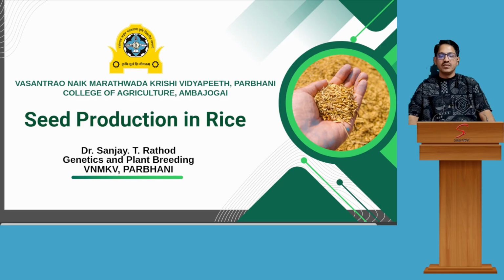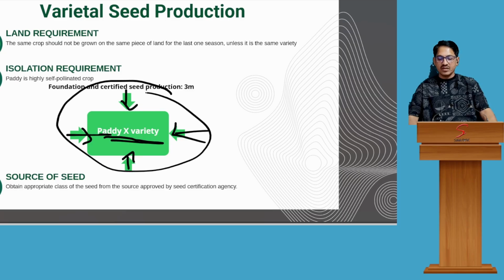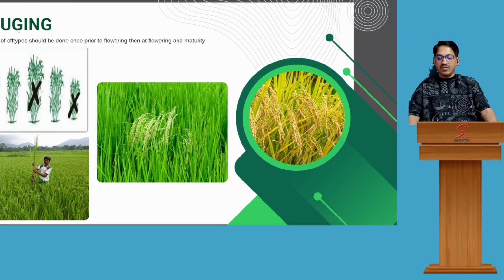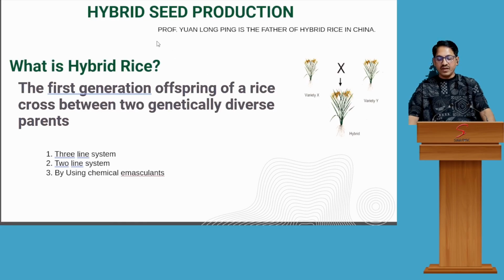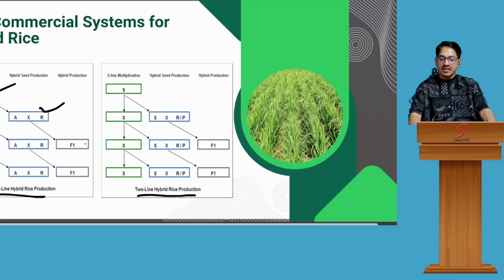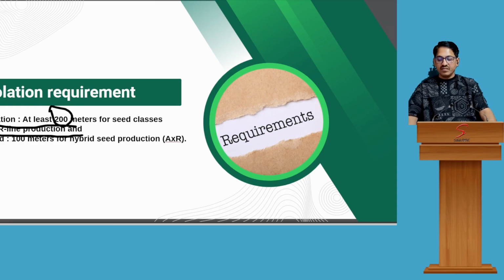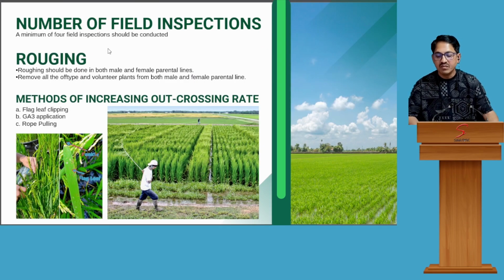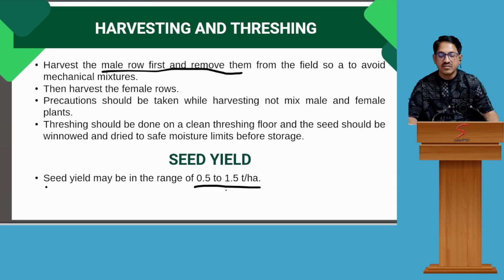Hybrid Seed Production in Rice (Variety and Hybrid)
Dear all watch the complete video on Seed Production in Rice (Variety and Hybrid) . agriculture seedproduction hybridseedproduction opseed production